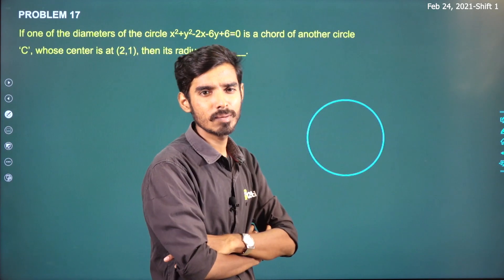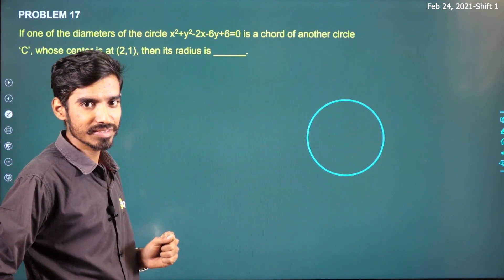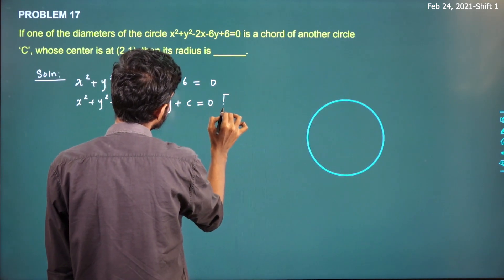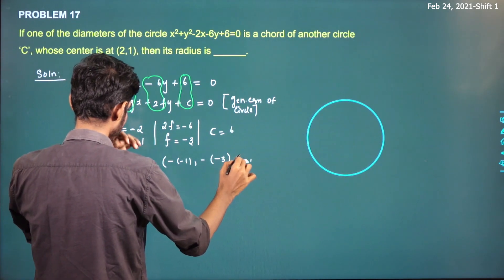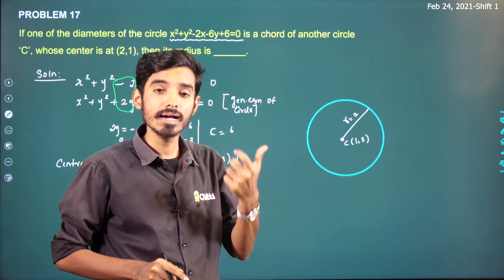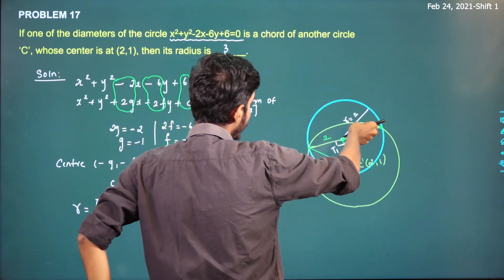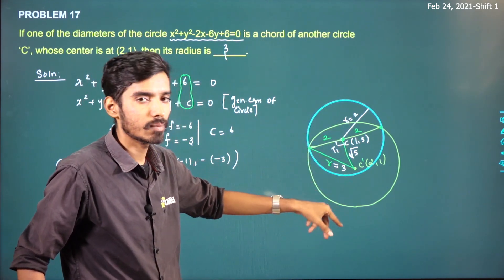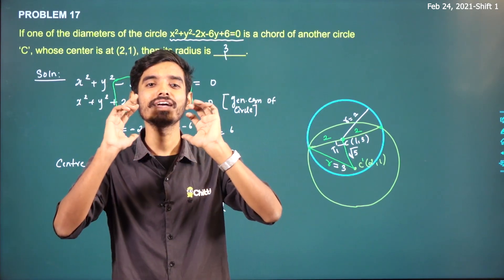Happy New year 🎈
For all updates Join our Telegram channel
Join Our NEET 2022 - BIOLOGY 2 months live FREE CRASH COURSE in our chitti NEET JEE app. ( Batch Code: bio30 )

Join Our JEE Mains 2022 - MATHEMATICS 50 Days live FREE CRASH COURSE in our chitti NEET JEE app ( Batch Code: j2mcc7zbux )

For Web Version :
1. Type class plus login in google
2. Enter GBQNP as our organization code
3. Login with your Mobile Number